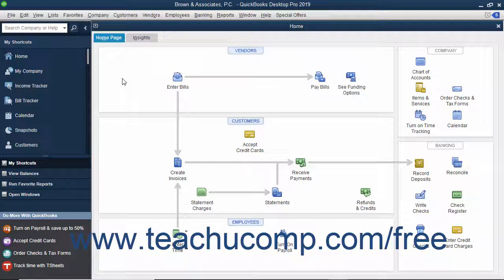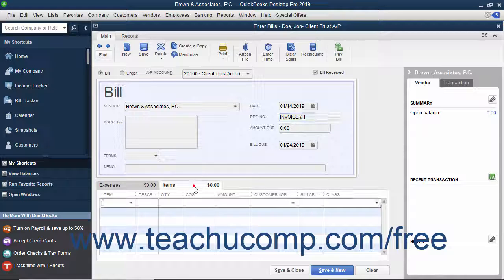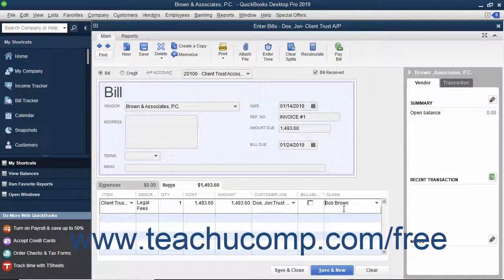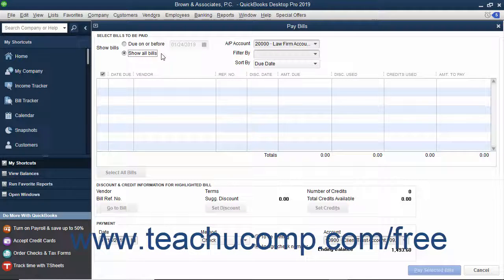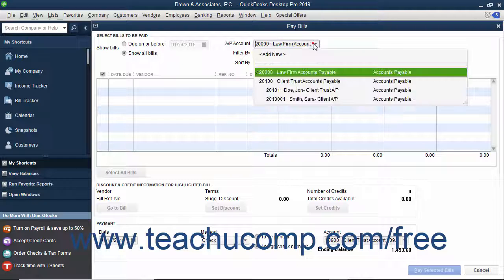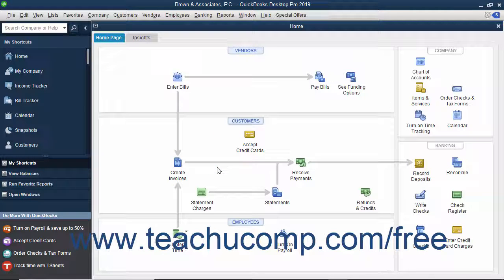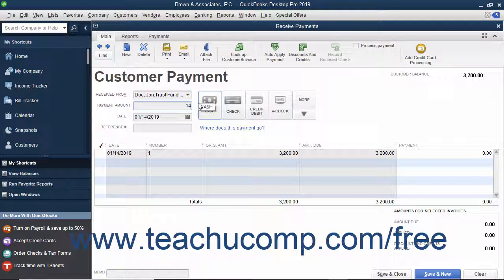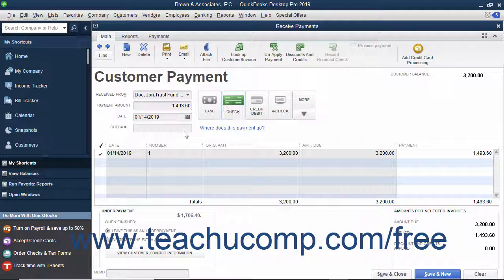QuickBooks Desktop Pro 2019 Training for Lawyers: Paying Law Firm's Invoices Using the Client Funds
FREE Course! Learn about Paying the Law Firm's Invoices Using the Client Funds in QuickBooks Pro 2019 for Lawyers Visit us today!